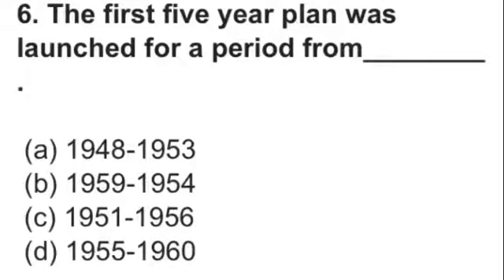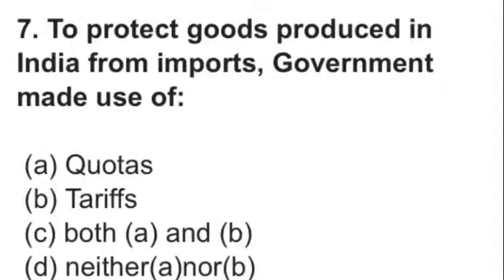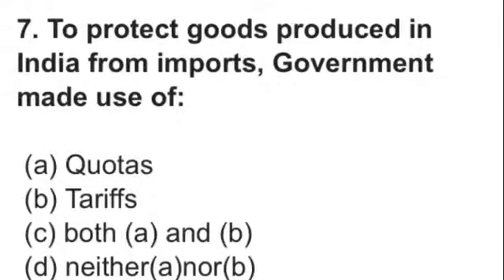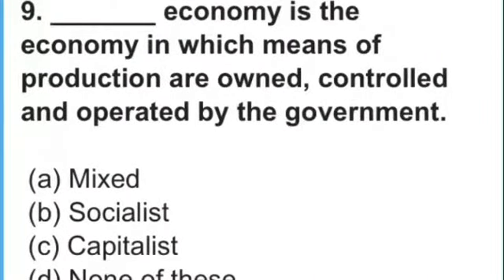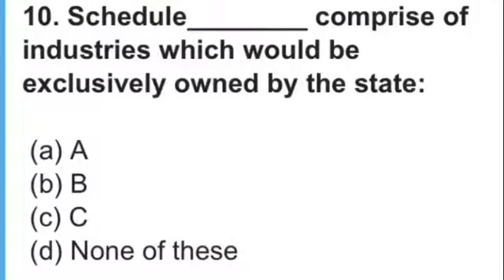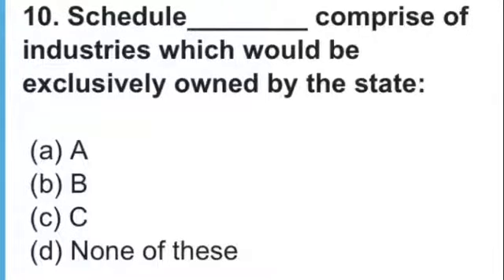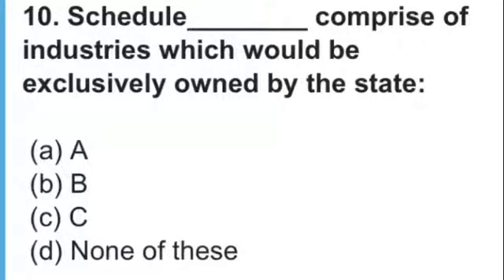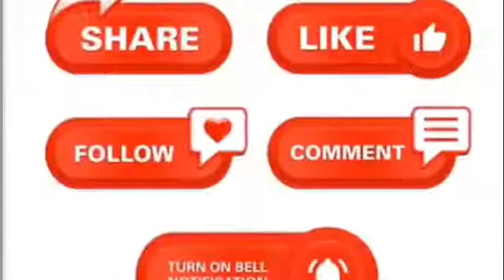Part-3,MCQs,Indian economic development